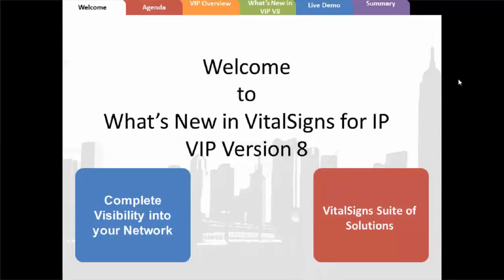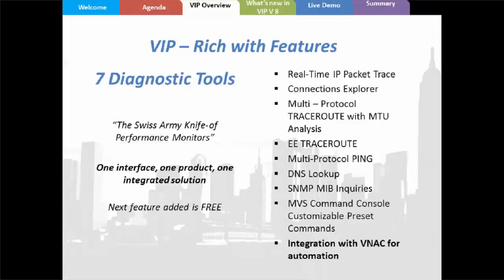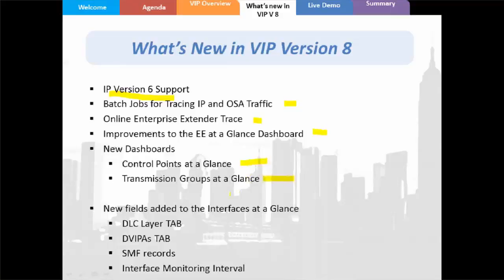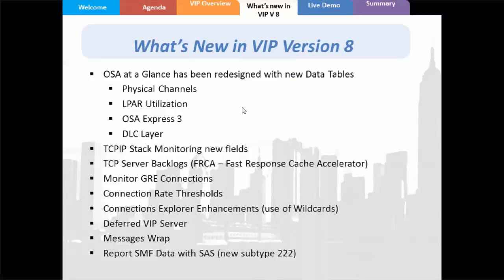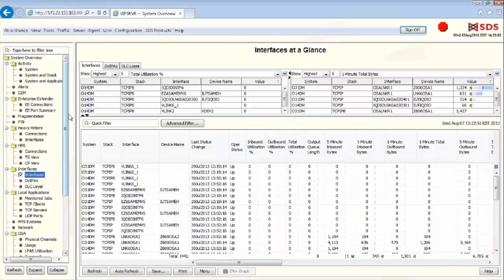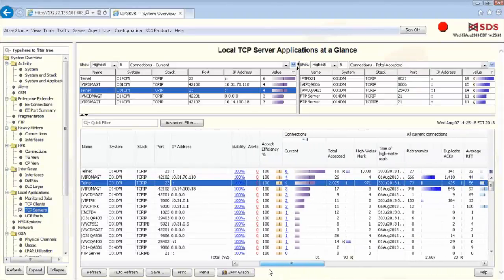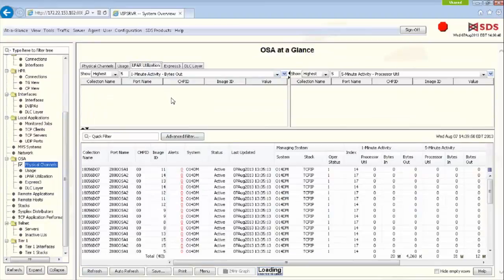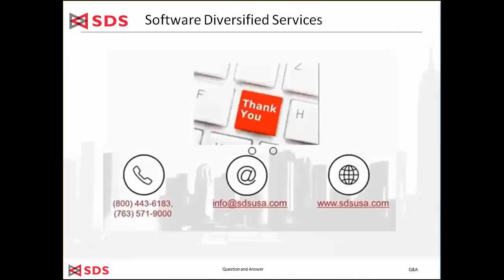VitalSigns for IP: Version 8 Preview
See what's happening on your network anywhere, any time. VitalSigns for IP™ (VIP) provides IP network monitoring, Enterprise Extender monitoring, OSA monitoring, FTP monitoring, and network history reporting. VIP verifies service-level agreements, too. And it can trigger automatic repairs by sending alerts to its companion product, VitalSigns for Network Automation and Control™ (VNAC).